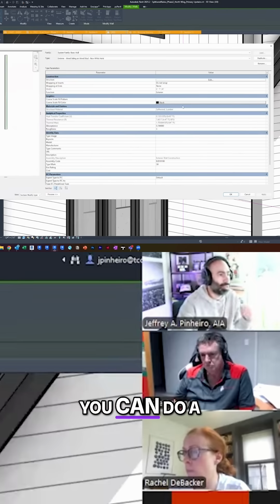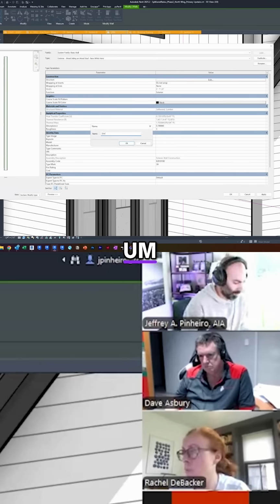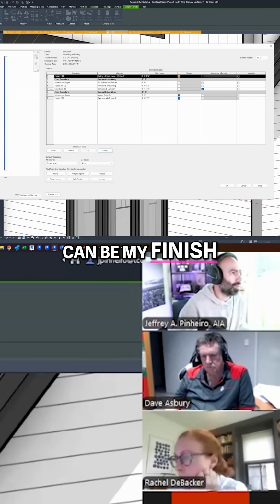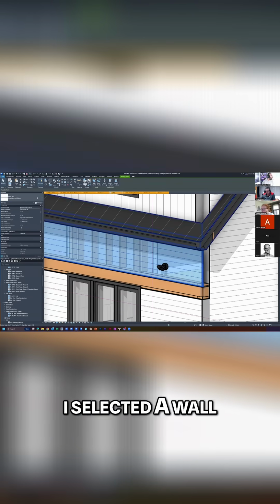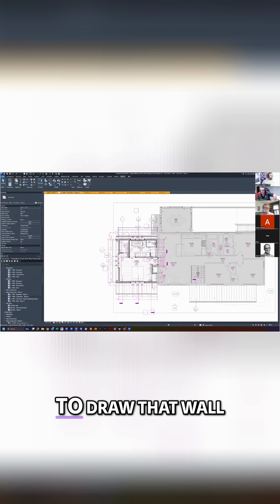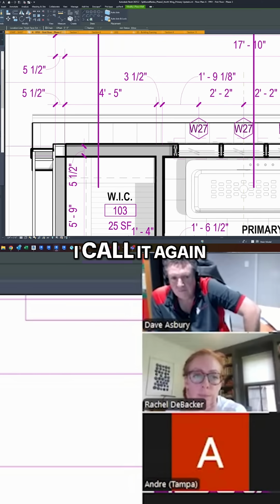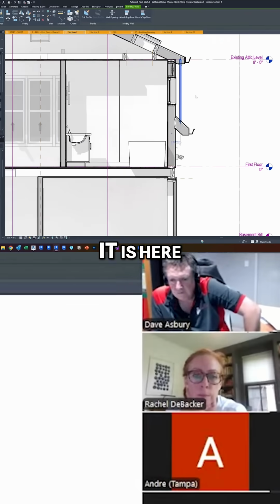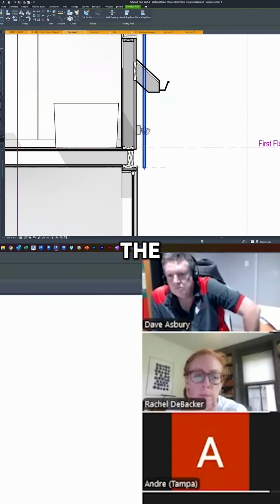Another options for walls at rim boards in Revit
Discover a simple method for creating wall layers like sheathing and siding. Learn how to duplicate walls, remove unnecessary layers, and draw new walls for precise adjustments. A quick tip for perfect alignment!